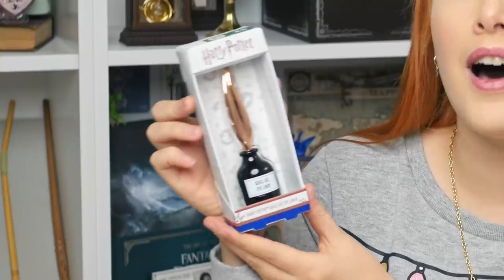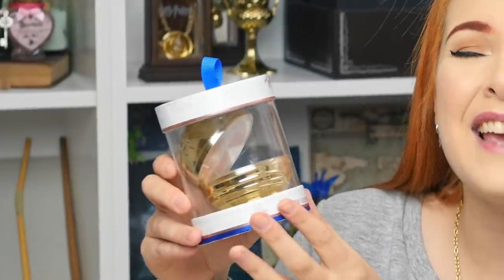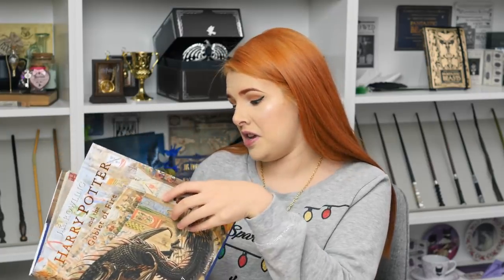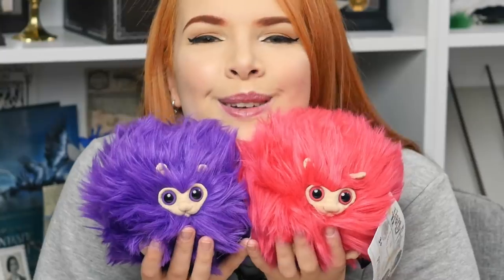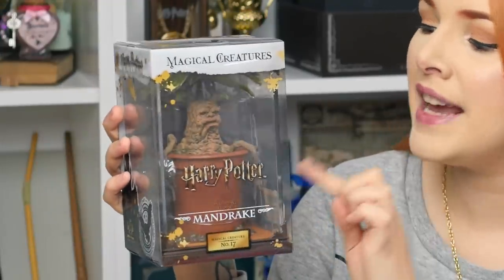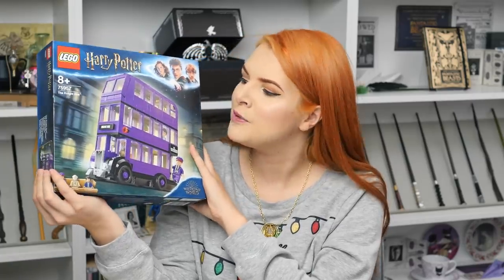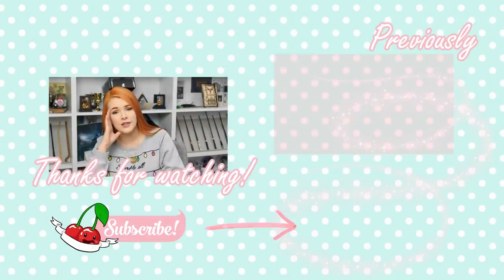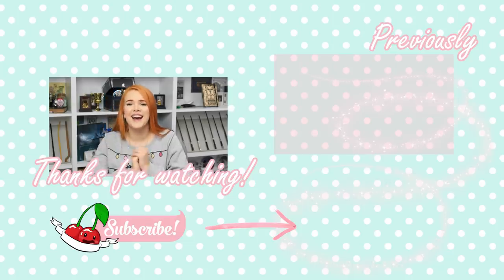HARRY POTTER CHRISTMAS GIFT GUIDE 2019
CHRISTMAS GIFT GUIDE PRODUCTS
(Please note all items marked with ★ are affiliate links, meaning it'll help earn income to help keep this channel running - it doesn't cost you anything to shop via these links, don't worry!)

00:01:00 - Harry Potter Quill Gel Eyeliner
00:01:40 - Deathly Hallows Lipsticks
00:02:26 - Harry Potter Bath Essences
00:03:33 - Mina Lima Alphabet Poster
00:04:50 - Mina Lima Eeylops Owl Poster
00:05:35 - Dobble Game: ★
00:06:36 - Golden Snitch Face Palette
00:07:25 - Harry Potter Christmas Jumper (in store only)
00:08:15 - Ron Weasley Christmas Jumper (in store only)
00:08:40 - Goblet of Fire Illustrated: ★
00:09:50 - Pygmypuffs
00:10:45 - Pictopia Harry Potter: ★
00:11:58 - Cursed Child Book: ★
00:13:11 - Hermione Doll: ★
00:14:22 - Mandrake: ★
00:15:35 - Grindylow: ★
00:16:15 - Talking Sorting Hat: ★
00:17:55 - Knight Bus LEGO: ★
00:18:45 - Hogwarts Trunk Handbag
00:20:26 - Hermione Bag Replica: ★
00:22:08 - Puking Pastilles Bookend: ★
00:23:20 - Bubble Boy Bookend: ★
00:24:20 - Mirror or Erised
00:26:45 - Wizarding World Gold
00:29:41 - Clock Tower LEGO: ★
00:31:56 - Hornby Hogwarts Express: ★